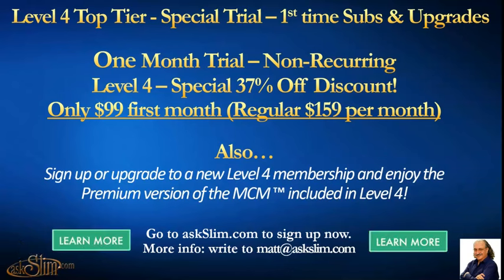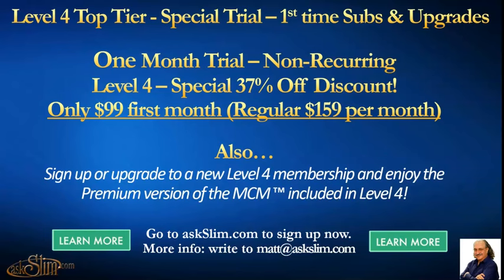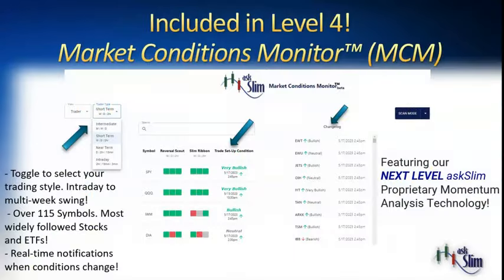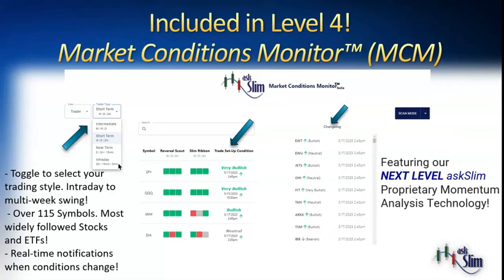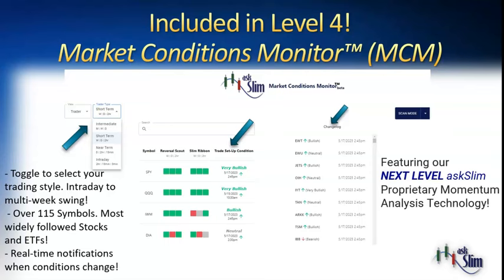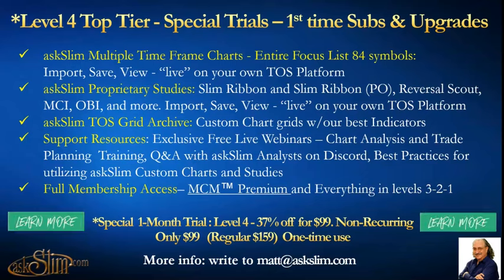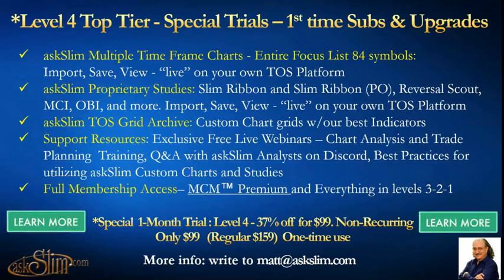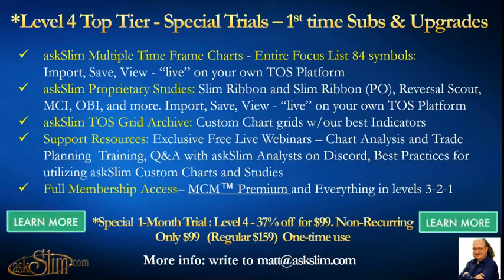Special askSlim Level 4 Membership Trial: Non-Recurring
Every week
The askSlim.com team and 50-year trading pro, Steve Miller, share unique analysis and commentary on the financial markets. Slim looks at 300+ stocks, ETFs , Indexes and futures. Bull market or bear market, you'll be amazed at these unique cycle charts, evolved from decades of work.

Our interests
Brokers: TDA, TD Ameritrade, thinkorswim, Schwab, Etrade, Fidelity, Tastytrade, robinhood, webull, tastylive